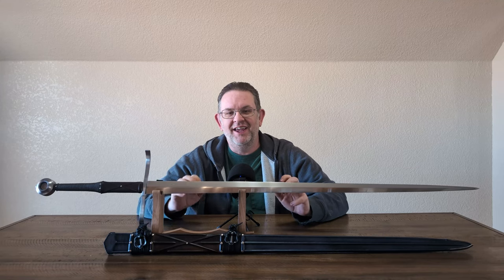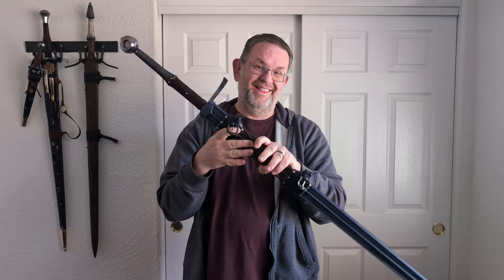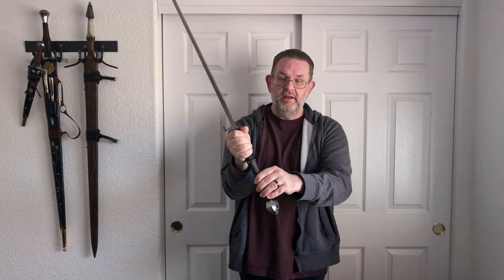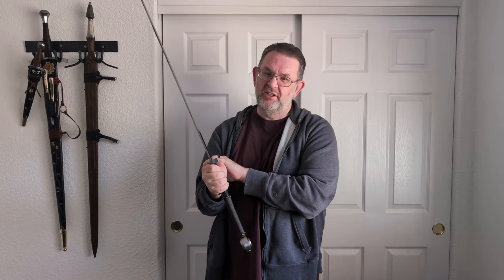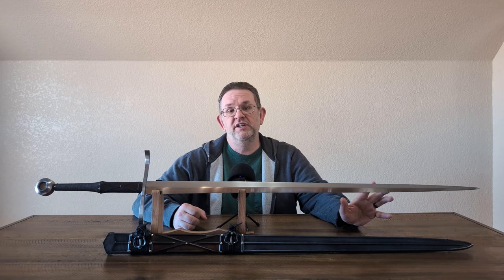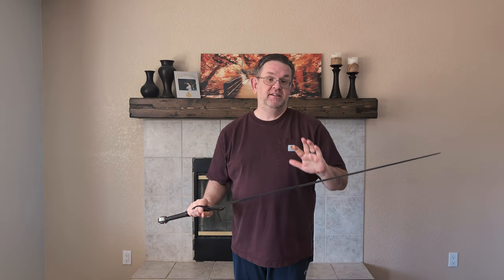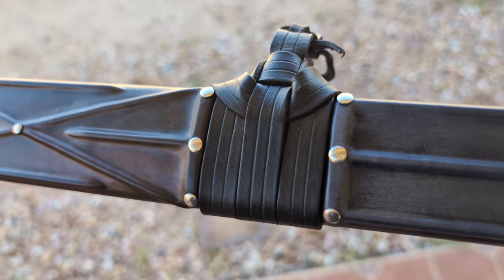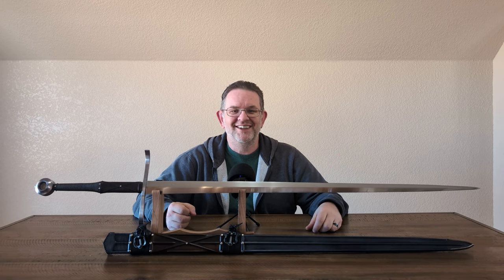$2784 for a sword and $900 for a scabbard! Albion Next Generation Munich review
Thanks to sword friend Dan for loaning me this sword to review it!

The Munich is Albion's most expensive Next Generation sword, with this configuration costing $2784. It is paired with a scabbard made by Zach Suttles of Valiant Armoury that cost $900. These are hefty price tags, so what do you get for dropping close to $4000 on a sword and scabbard package? I'll go over both the sword and scabbard in detail in this review so you can see if it might be worth your hard earned money.

00:00 Intro
02:03 Historical Overview
04:16 Scabbard
06:57 Hilt
13:21 Blade
19:39 Cutting
22:10 Handling & Comparisons
30:39 Bottom Line
35:39 Outro

If you buy something on Amazon, use this link and I get a referral bonus